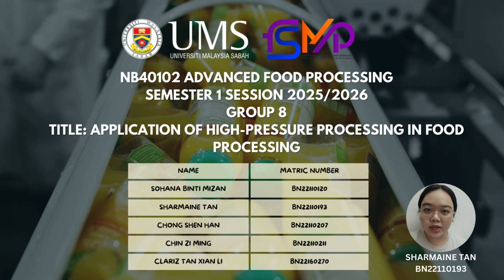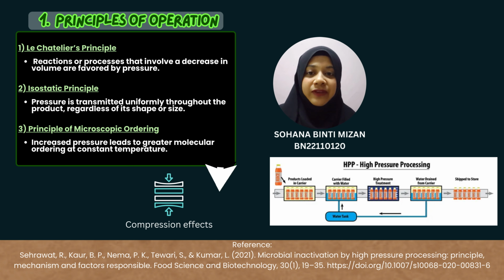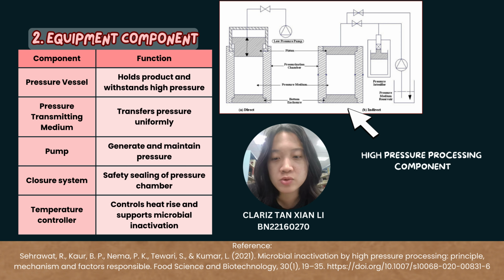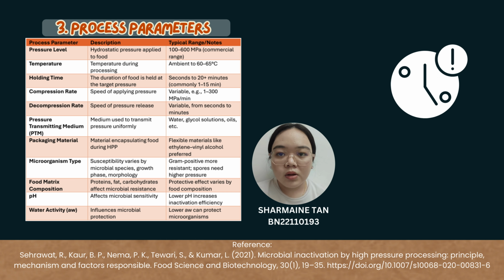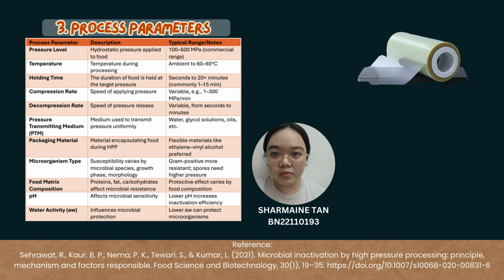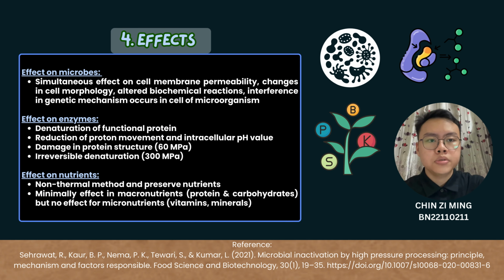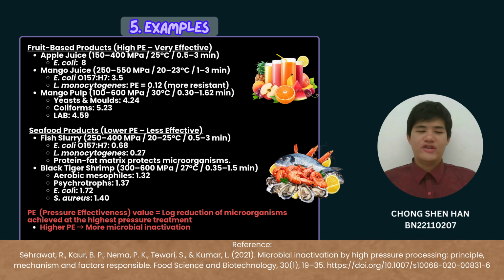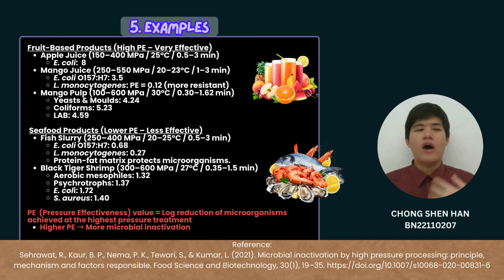Application of High Pressure Processing in Food Processing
High-Pressure Processing (HPP) is a non-thermal food preservation technology that uses extremely high pressures (100–600 MPa) to inactivate harmful microorganisms and enzymes without the need for heat. This method maintains the food’s natural taste, color, nutrients, and texture while extending shelf life. HPP is widely used for juices, ready-to-eat meals, meats, seafood, and fruit products due to its ability to ensure safety and freshness with minimal quality loss.
NB40102 ADVANCED FOOD PROCESSING
Semester 1, Session 2025/2026
Group 8

Group Members:
1) Sohana binti Mizan (BN22110120)
2) Sharmaine Tan (BN22110193)
3) Chong Shen Han (BN22110207)
4) Chin Zi Ming (BN22110211)
5) Clariz Tan Xian Li (BN22160270)